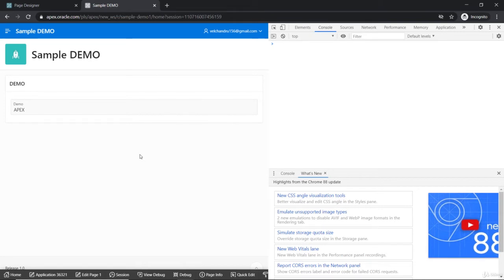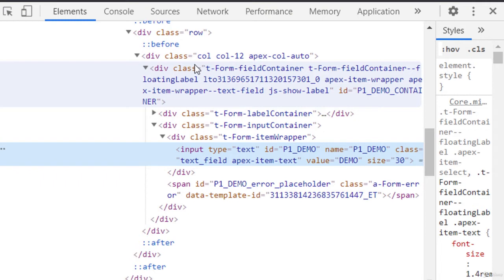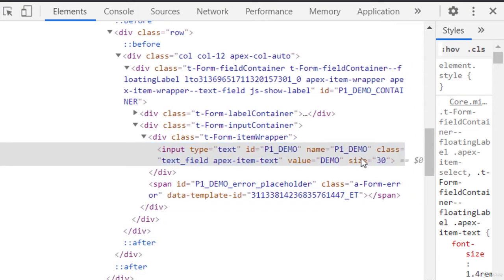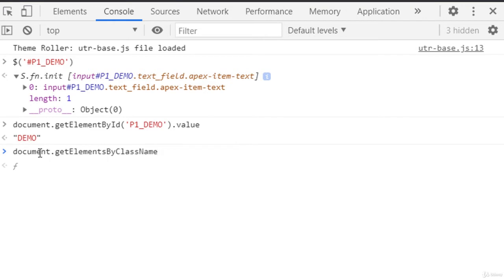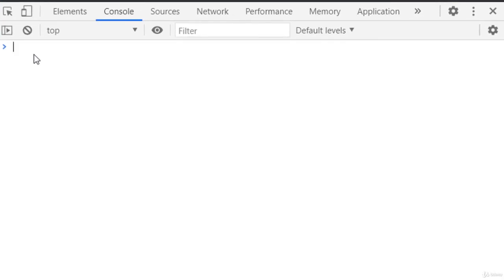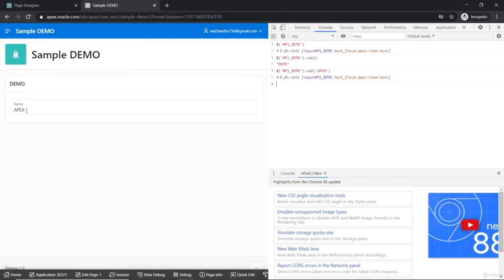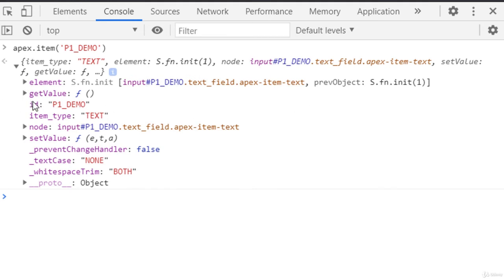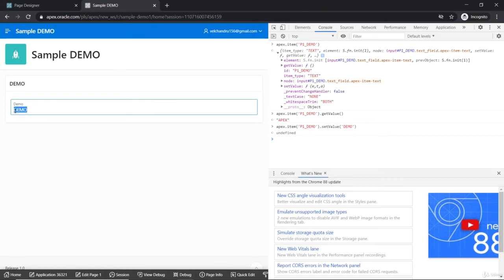JavaScript vs jQuery vs APEX API - How to use JavaScript in Apex